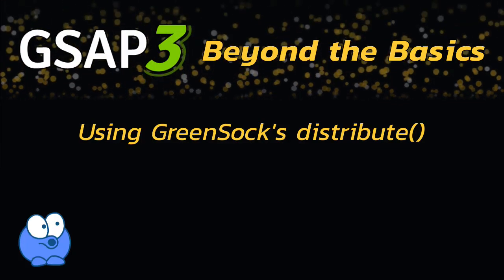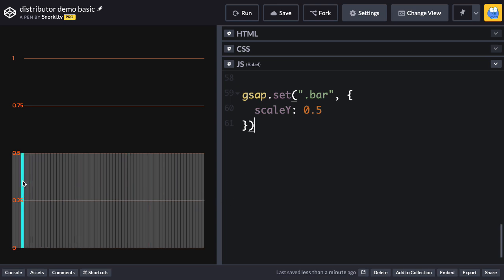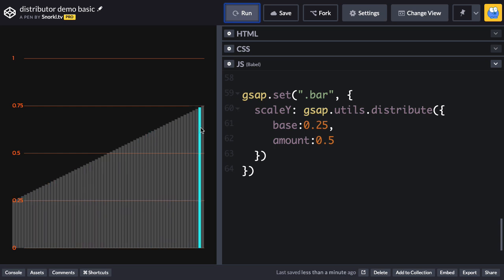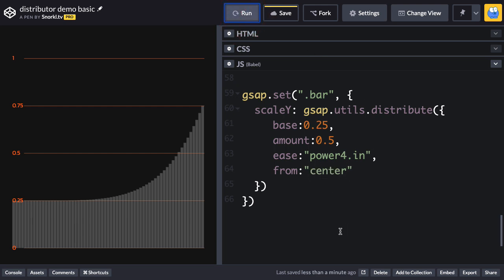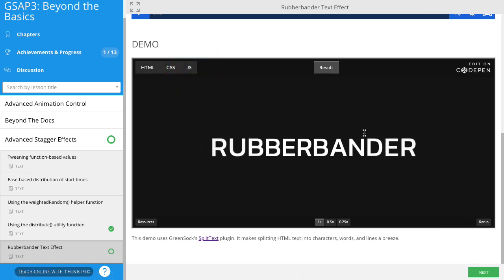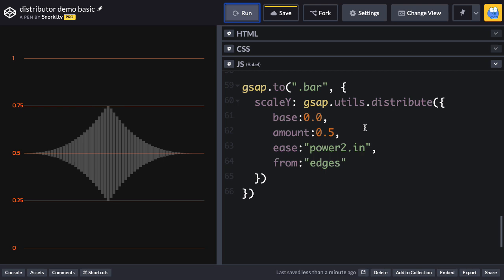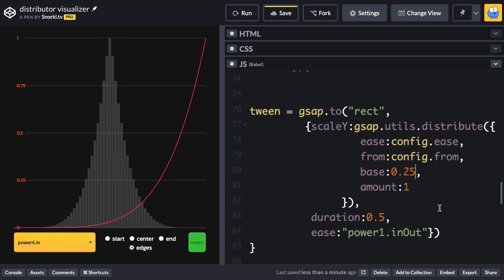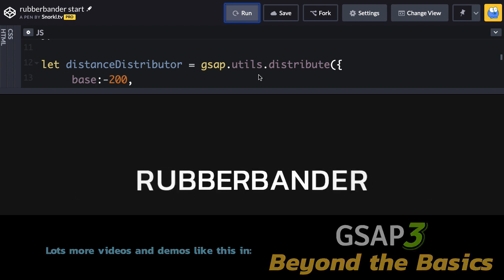Using GreenSock's distribute utility method (GSAP 3)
In this video I'll show you how to use GreenSock's new distribute method which is part of the GreenSock Animation Platform. This method allows you to distribute values across elements in an array or grid. With its many configuration options you can get some very cool results.

Access over 100 of my premium GreenSock tutorials when you join Creative Coding Club